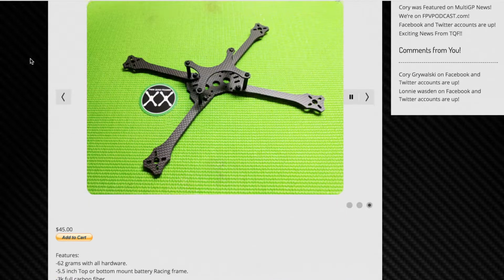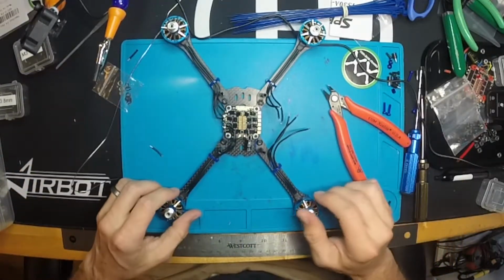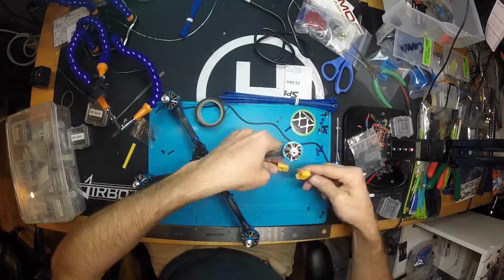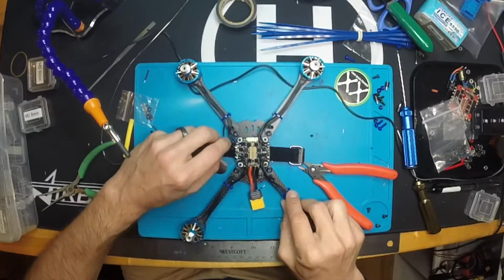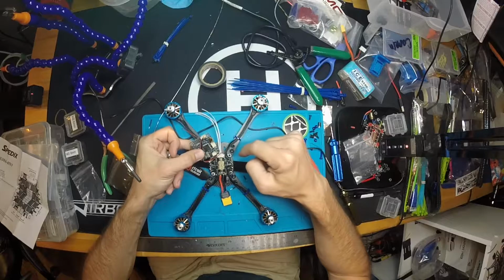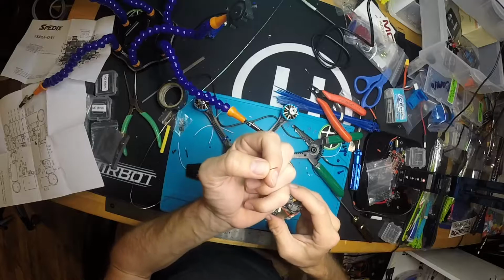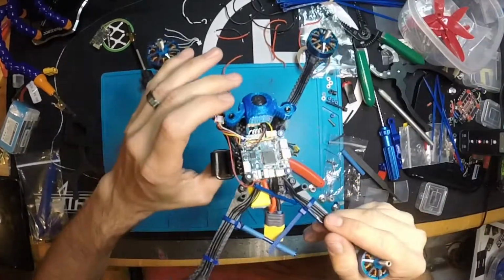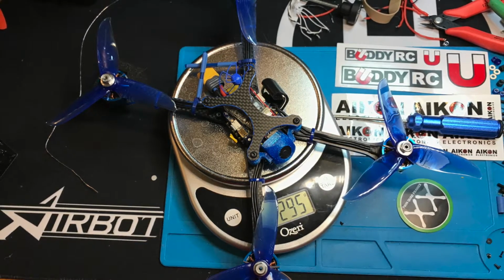Twin Quad Frames CK Lite-SR Build